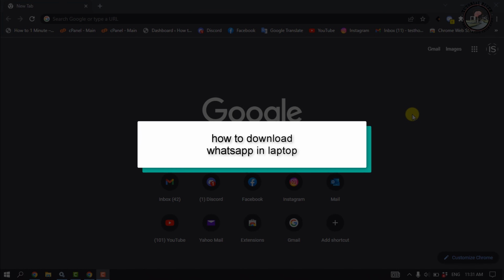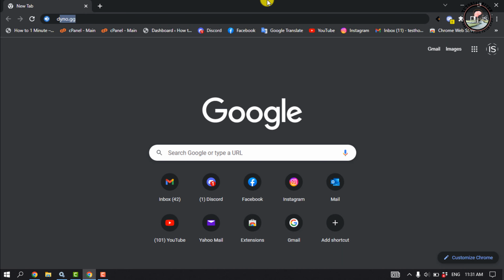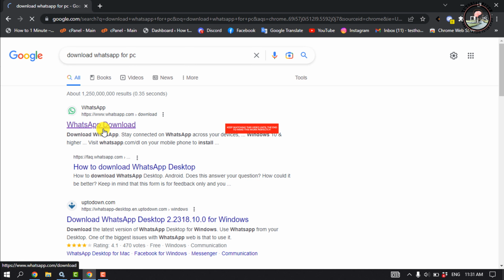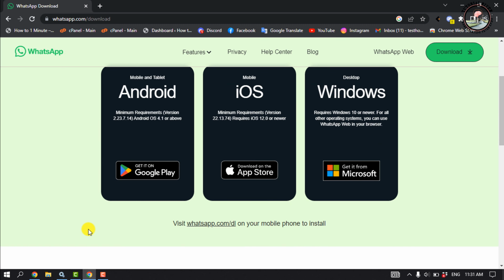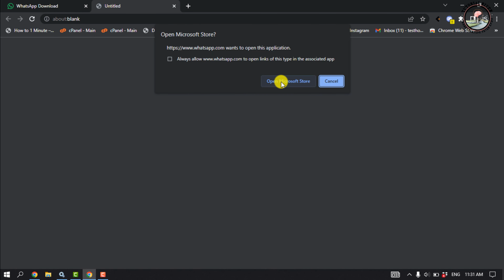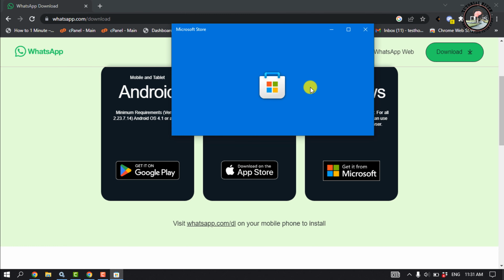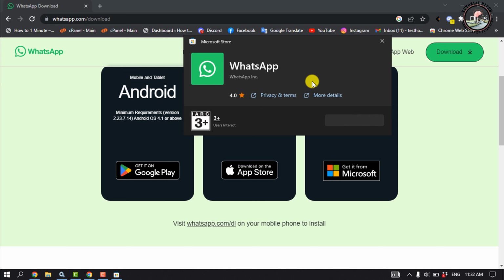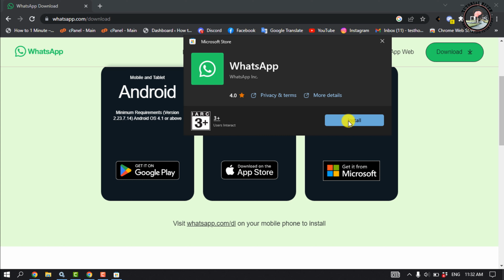how to download WhatsApp in laptop or pc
Finally, WhatsApp for Windows is here, giving PC users everywhere a chance to be a part of the every expanding WhatsApp community. Available for all Windows .